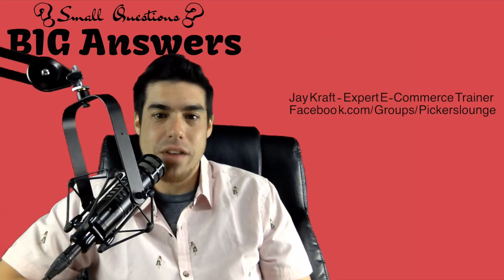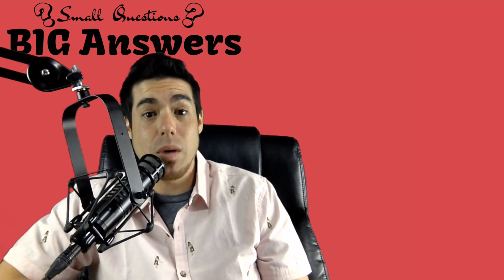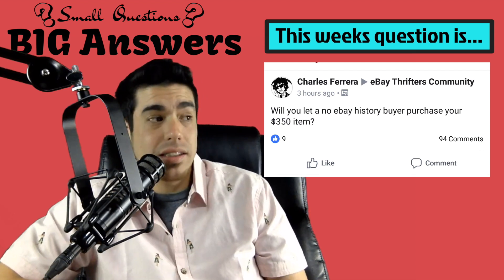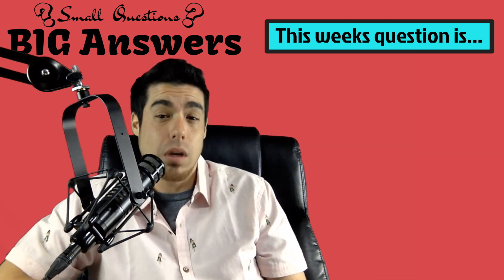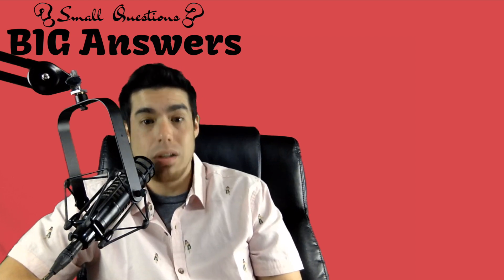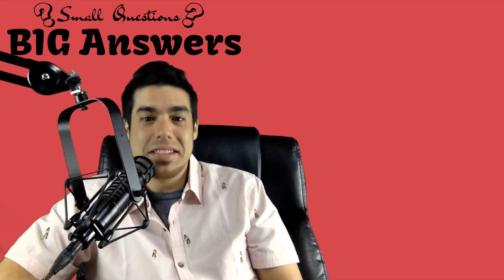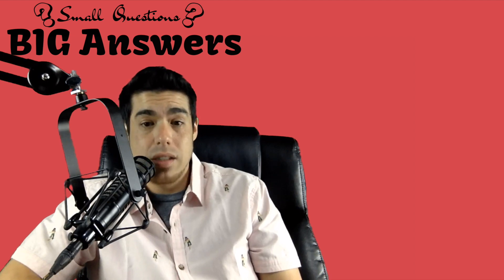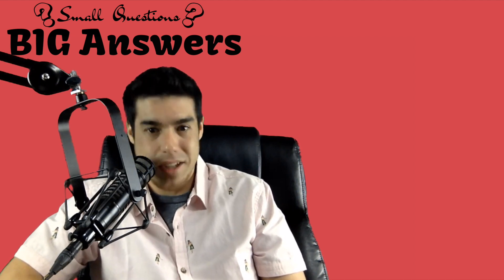"Should I Be Worried About A Buyer With Zero Feedback" Small Questions Big Answer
If your like me, and you want to try something new, this site is pretty amazing and has helped me convert alot of dead items into sales. This link will get you a credit of  up to 100 dollars for your first month on the site. As well as some other other perks to be announced soon

Come join us tonight at 5pm PST as we go over all the news that happened this week in the world of being a reseller. We are touching base on some big issues, as well as following up on happenings from our previous show. First time here? It's all FREE! Have questions you want answered? Just ask them live and we will get right to them!

Your super chats are always appreciated and go to help keep the show on the air!

Want cheaper shipping? Check out the video or head straight there… IT’S FREE!!! (and it saves me about $200.00 a month)

Tutorial video on the topic!!!

Don’t think you can make the live show every Sunday at 5pm? Leave your question on one of these videos to get a personalized video answer!